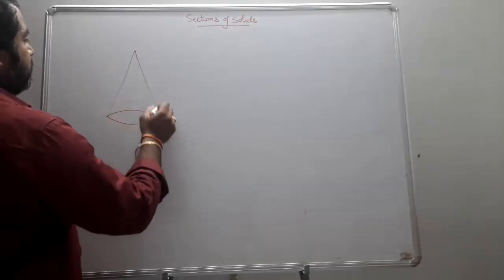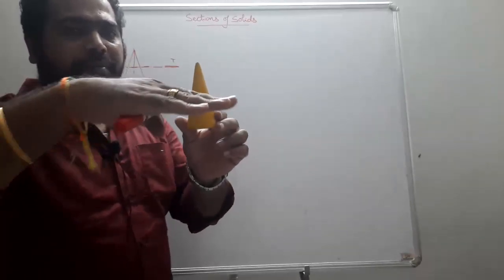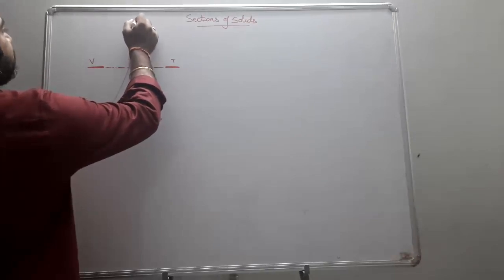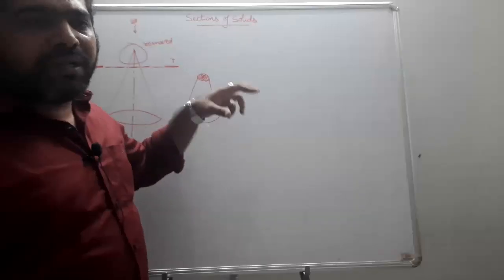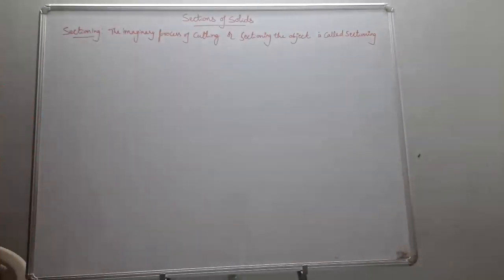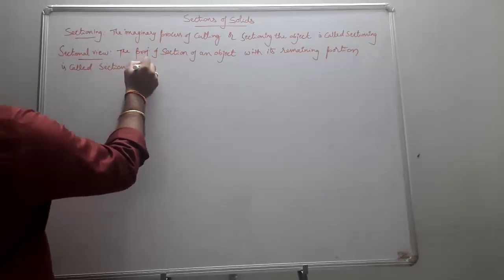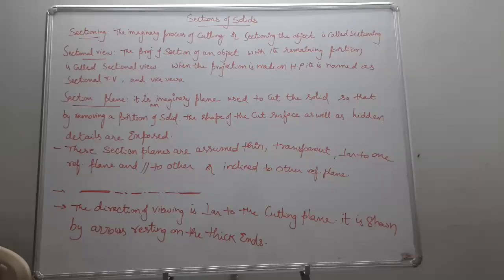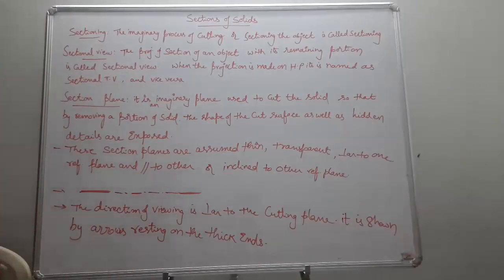Engineering Drawing Sections of Solids Class XX